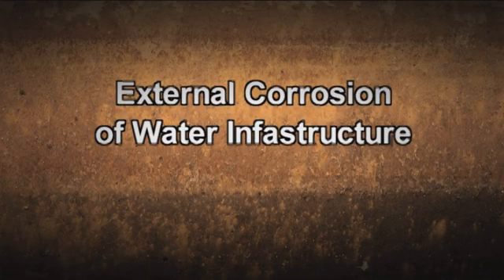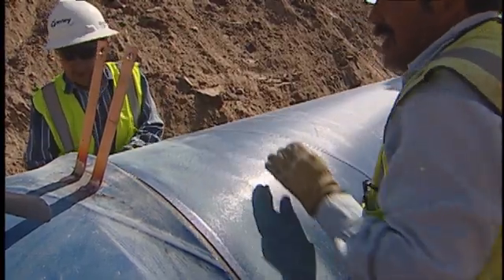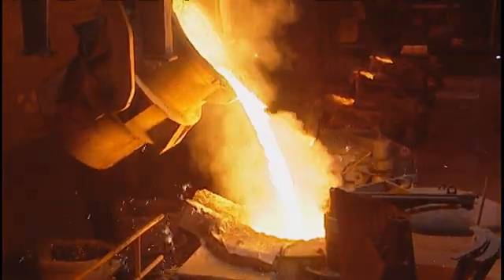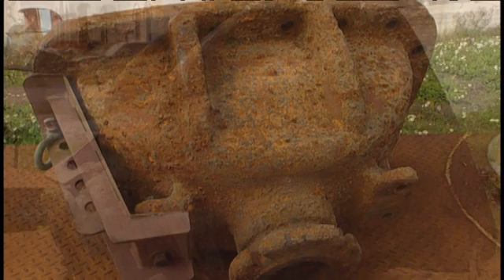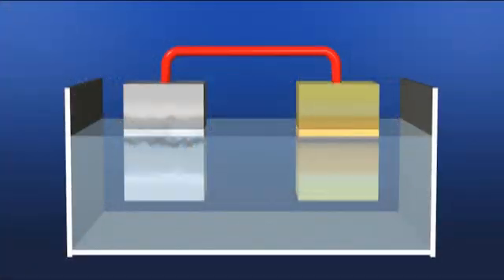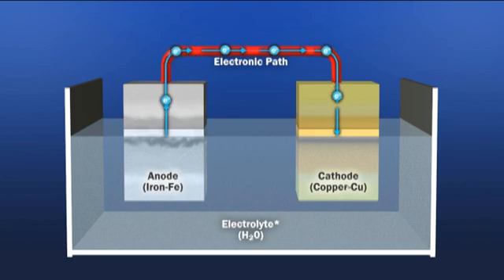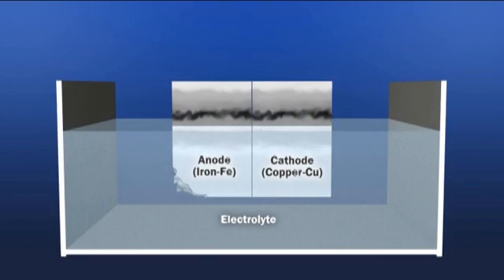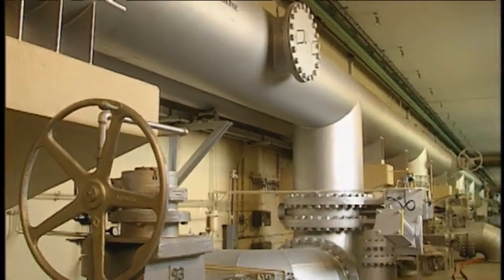External Corrosion DVD Preview